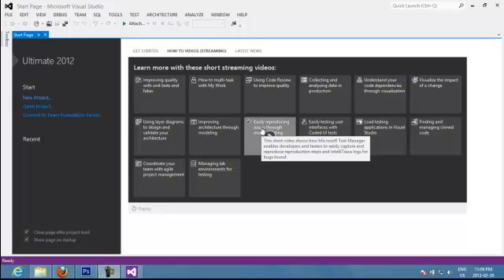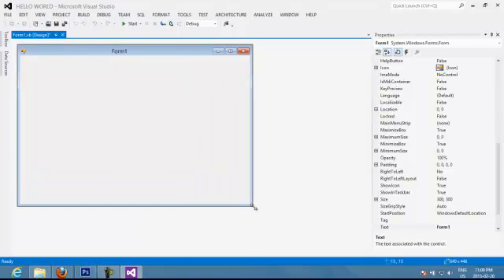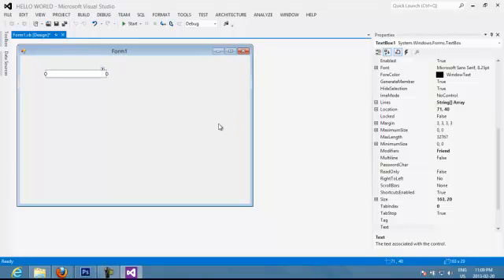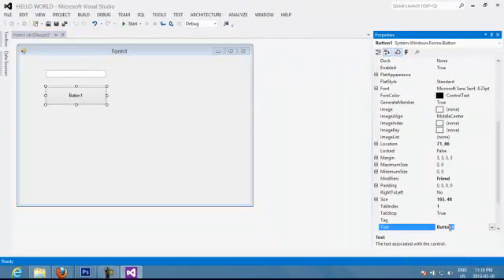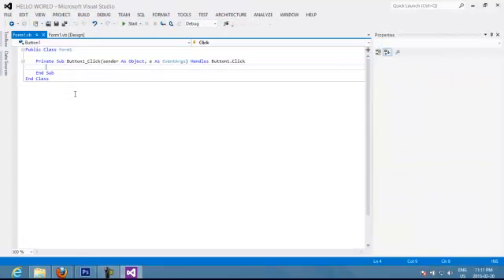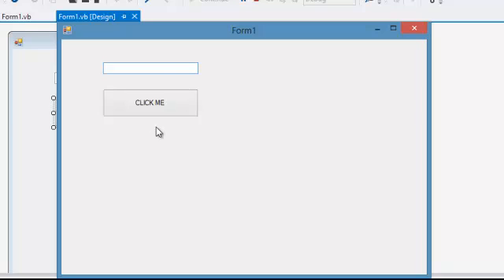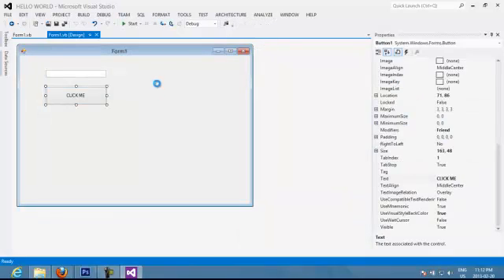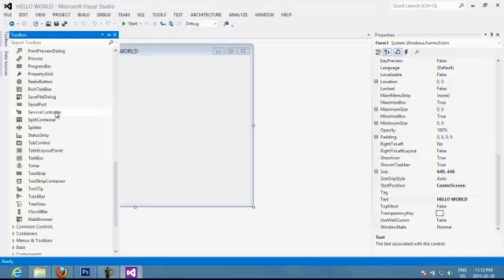Hello world Visual Studio 2012 - VB NET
This video will show you the basic of how to start using VB NET 2012- We will create our first application on Visual Basic, this cover very simple things since it is the Hello World but we will make more videos covering more interesting stuff so you will learn Visual Basic Net and you will be a good programmer.

if you want to learn more about visual basic net
programing examples and more tutorials about cool stuff please visit